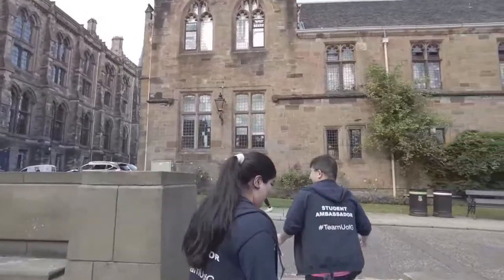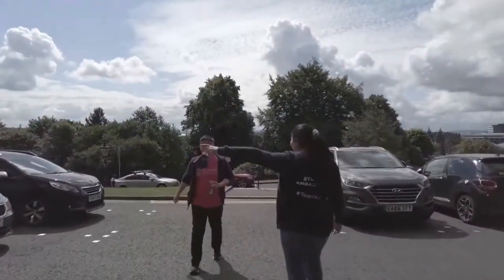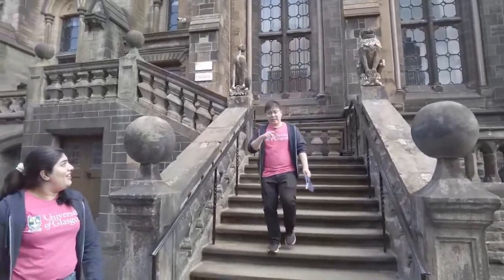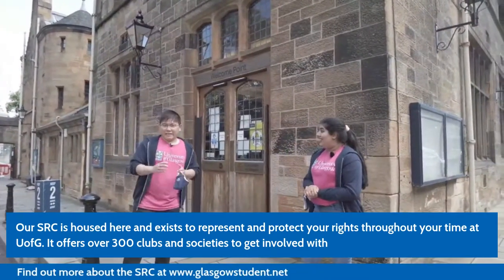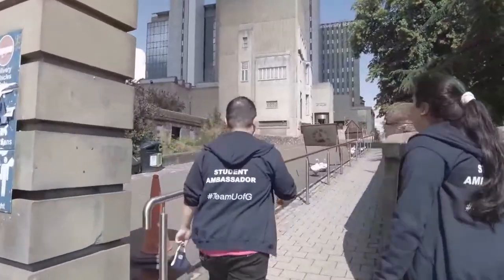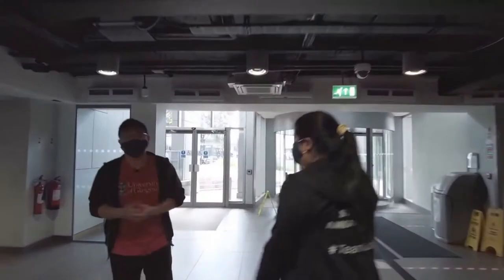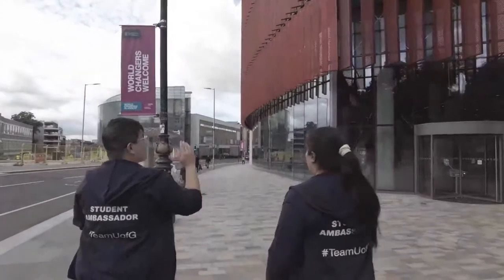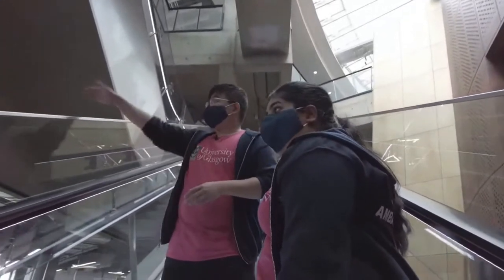Live Campus Tour / University of Glasgow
If you're joining the University of Glasgow, we're so excited to welcome you! The countdown to student life has begun, so get to know our incredible main campus before you arrive by watching our students Emaan and Daniel give a live-on-tape tour of the buildings and spaces you’ll be using.